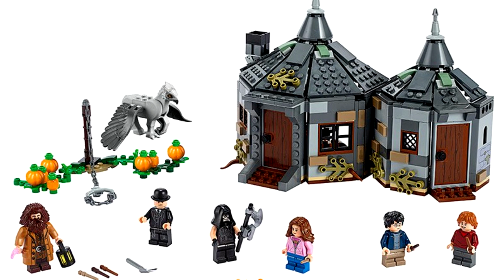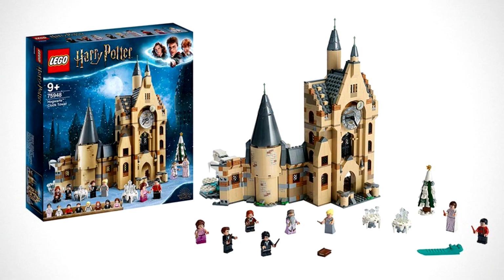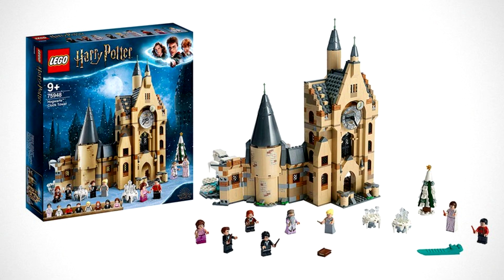Lego 2019 sets we are most EXCITED to buy???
In this video I talk about the 3 upcoming Lego sets (new in 2019) that we are most looking forward to.